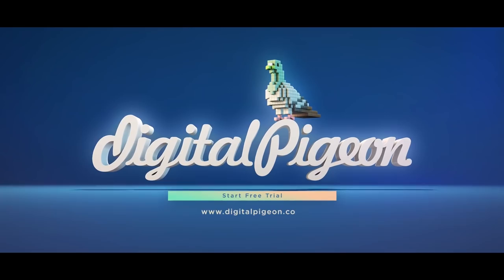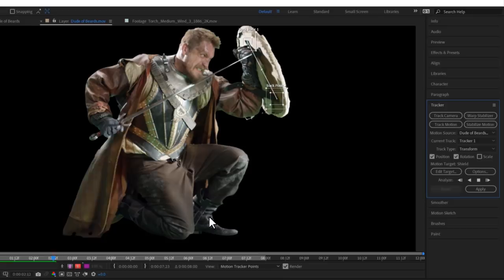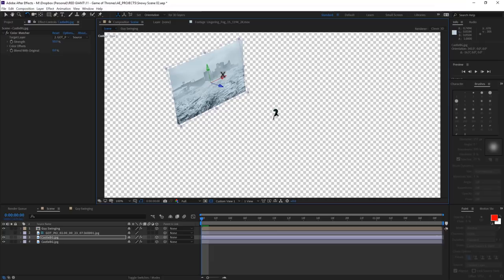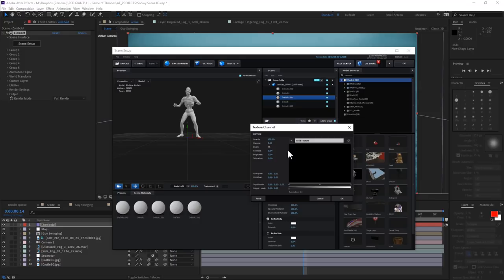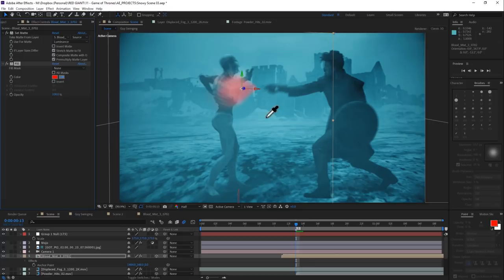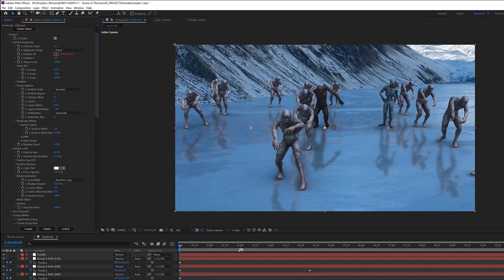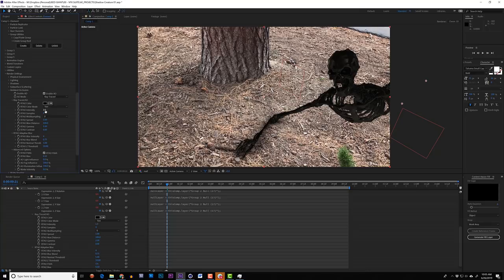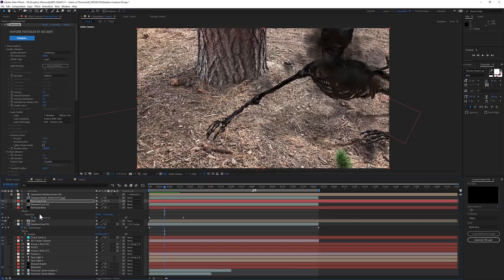Cheap Tricks | Creating A Zombie Horde Battle Scene - Game of Thrones VFX Part 3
In this episode of the Cheap Tricks Game of Thrones mini-series, Hashi covers creating a zombie horde battle scene! Ingenious ways to create your animated undead warriors using green screen footage and 3d animation.

TABLE OF CONTENTS:
0:00   - Intro
0:40 - Greenscreen Footage (no longer available, but thanks to for hosting the files back in the day)
3:05   - Dude of Beards
4:15   - Spot Blur/Compound Blur
5:13   -  Interpret Footage Frame Rates
7:55   - Blast Patterns
9:35   - Zombie Battle
10:35 - Simple 3D Scene
11:15 - ProTip: Random Seed (with the Wiggles!)
13:15 - Sketchfab/Mixamo Zombie
14:19 - Exporting OBJ Sequences from Blender/C4D
15:00 - Animated Sequences in Element 3D
17:00 - Shatter that Zombie!
18:00 - ProTip: Thoughtful Effect Ordering
20:46 - Make a Zombie Horde
26:10 - Creepy Shadow Beast
29:39 - Particles from Video Layers

Performers:
Marta Svetek also @Martholio on Twitter, Instagram